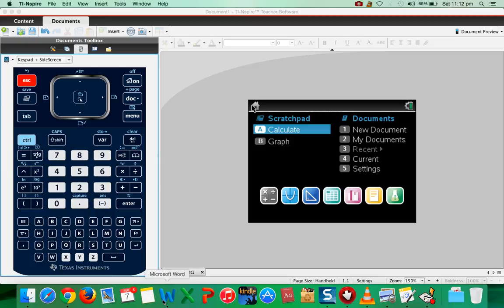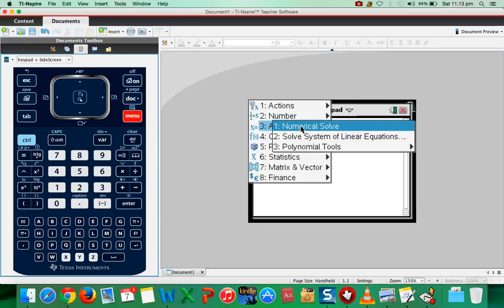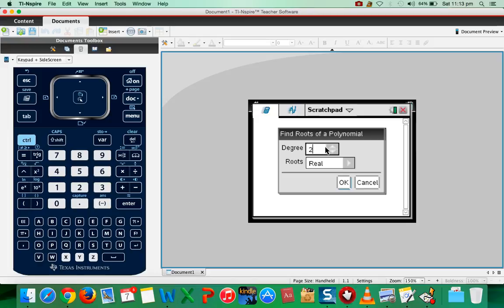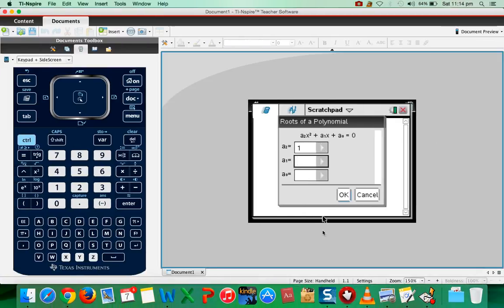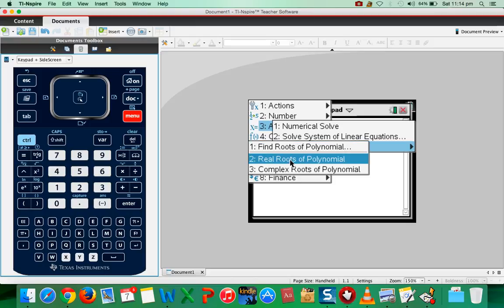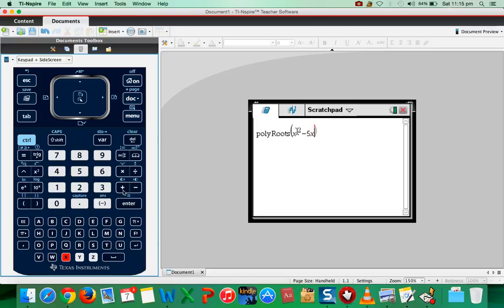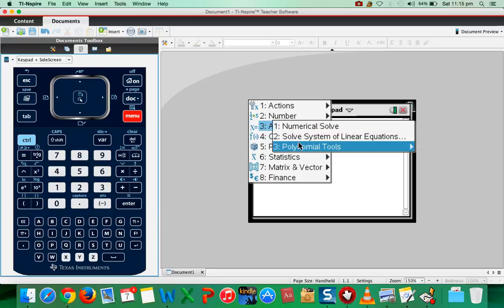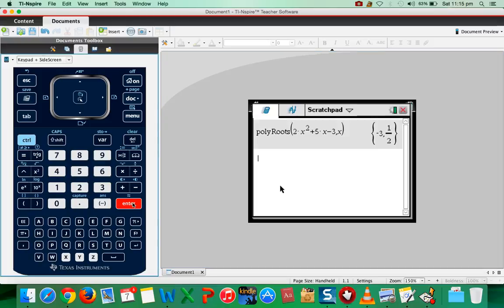TI Nspire CX Quadratic Equations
Solving quadratic equations using TI Nspire CX graphic display calculator.